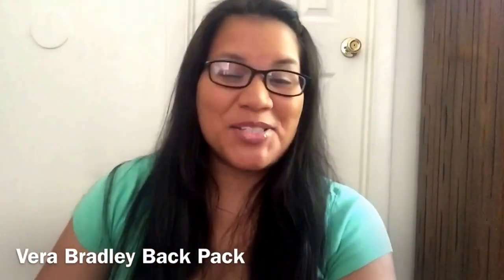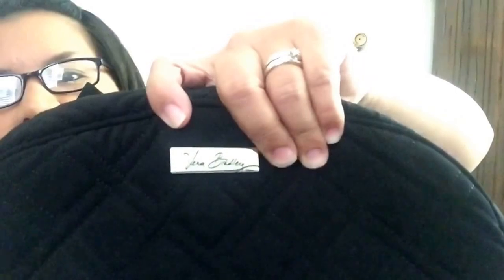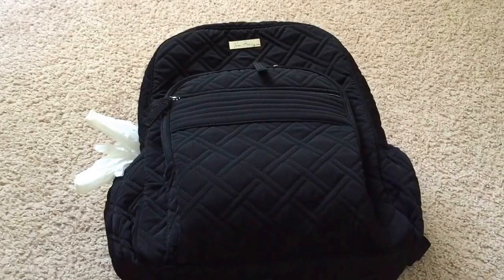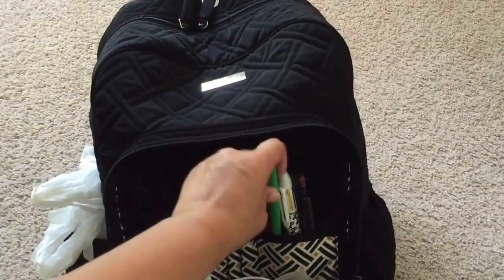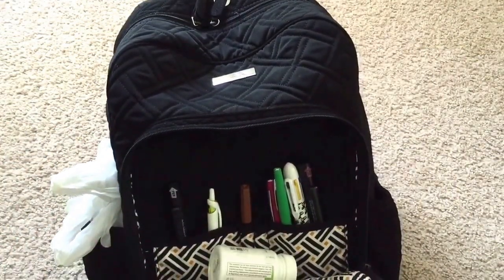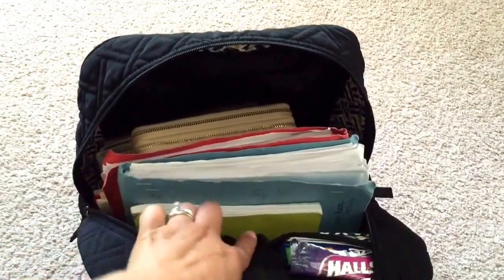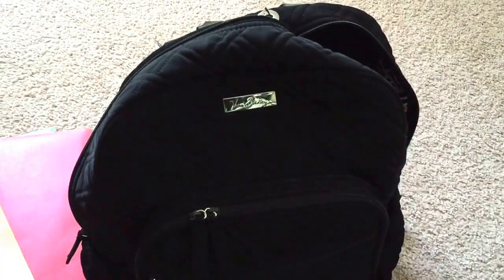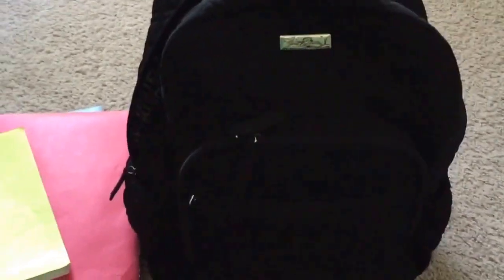What's in my backpack? VERA BRADLEY